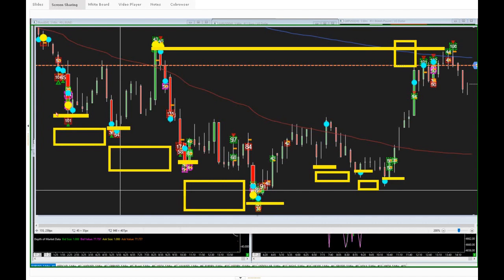Algorithm - Voltic Lean Trades